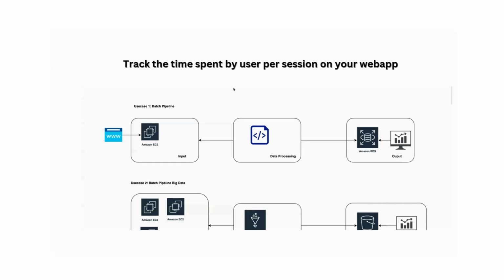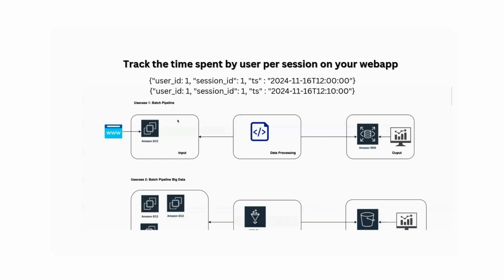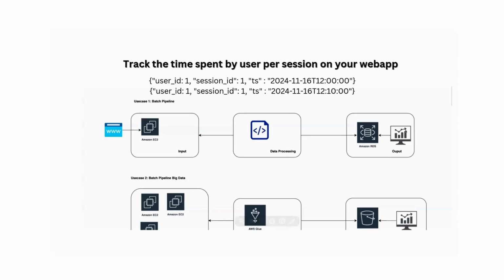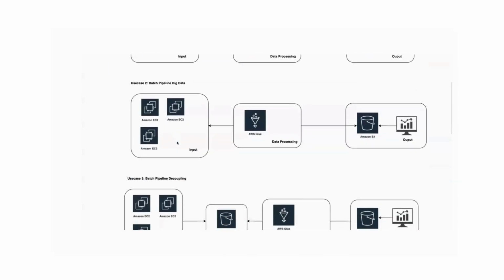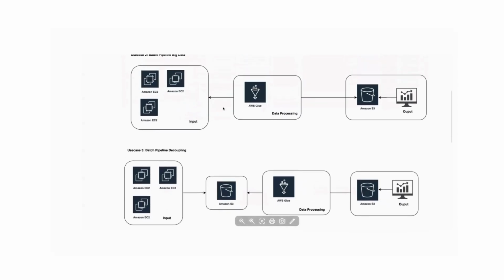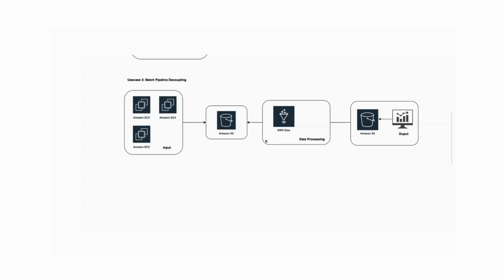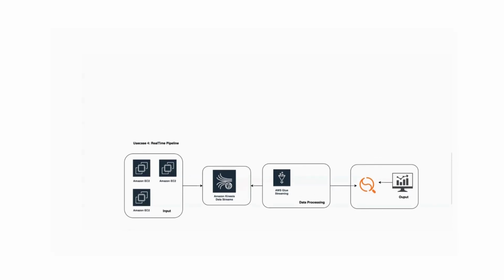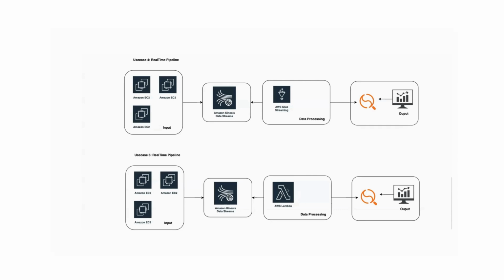System Design for Data Engineering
In this session, we will dive into the principles of designing robust, scalable, and efficient systems for data engineering. We will cover five distinct data pipeline architectures tailored for different use cases